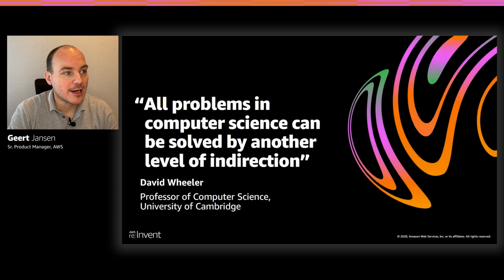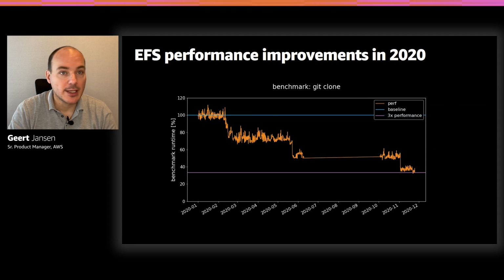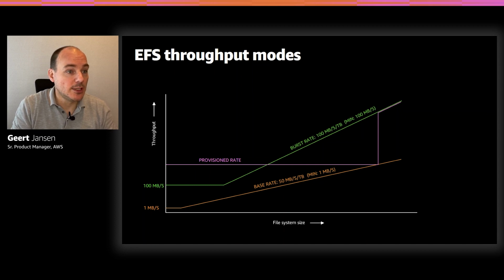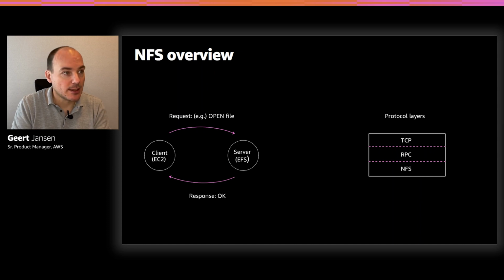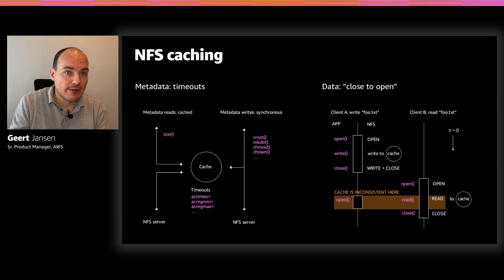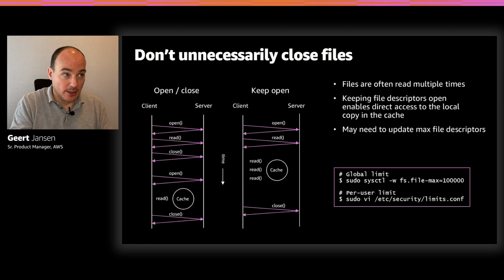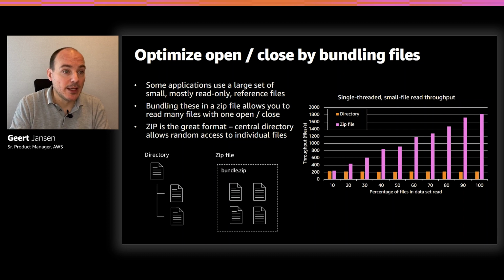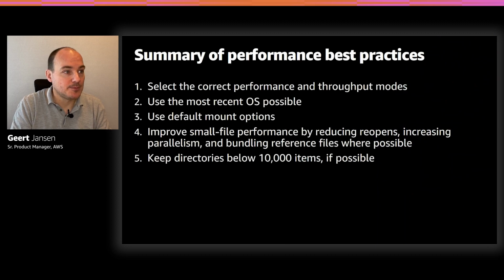AWS re:Invent 2020: Amazon EFS performance best practices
Amazon EFS delivers highly available and highly durable file systems that are distributed across an unconstrained number of storage servers, enabling massively parallel access. This means that highly parallelized workloads can drive high levels of aggregate throughput and operations per second. In this session, learn best practices for leveraging this distributed data-storage design. Learn to select the appropriate performance and throughput mode as well as best practices for configuring clients, ingesting data, and monitoring performance.